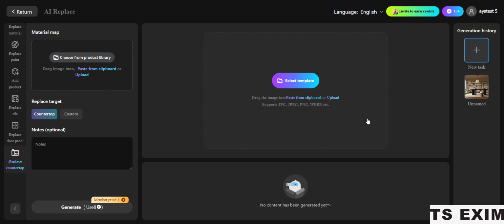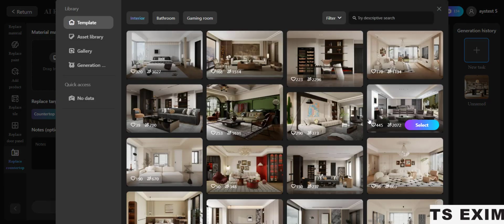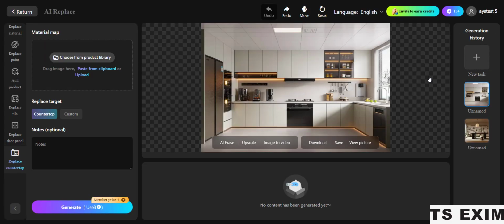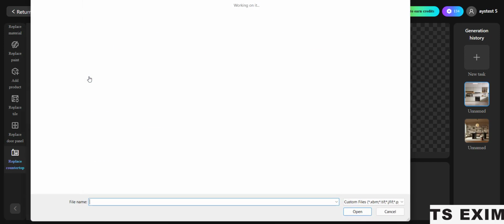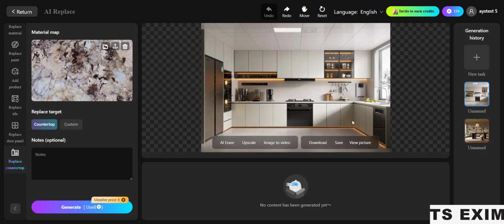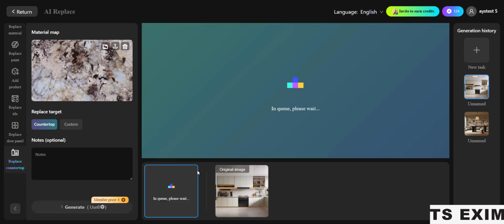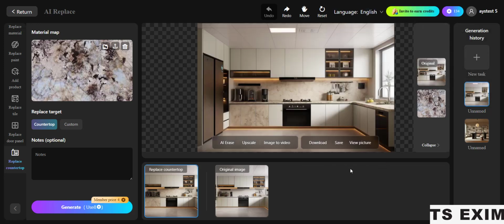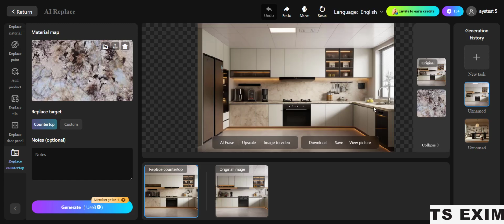[Furni Ai] - [Ai Replace] - Replace Countertop